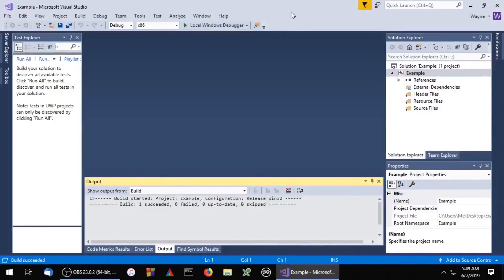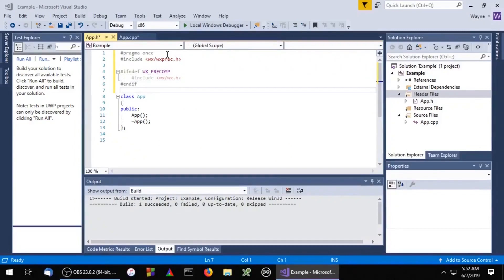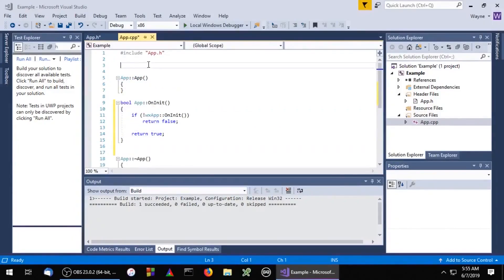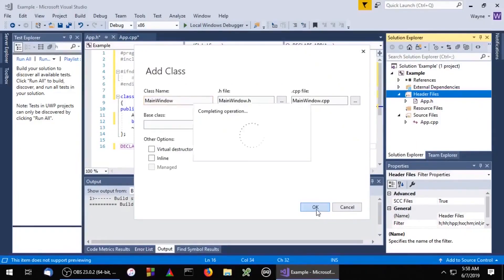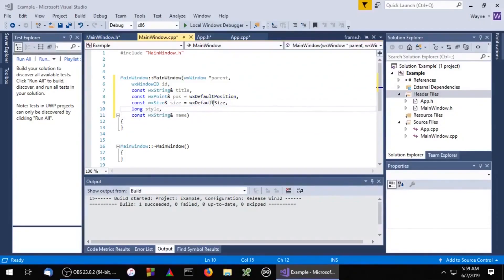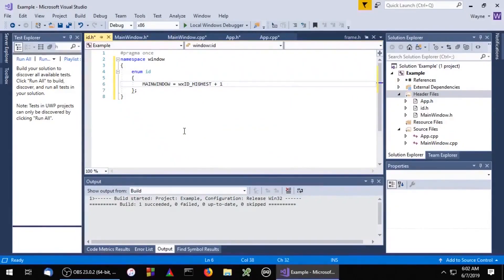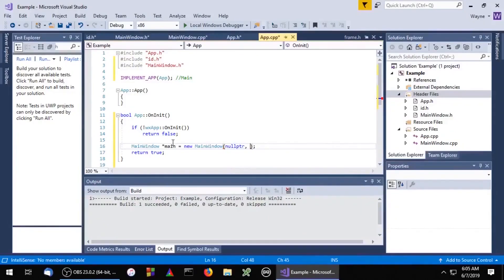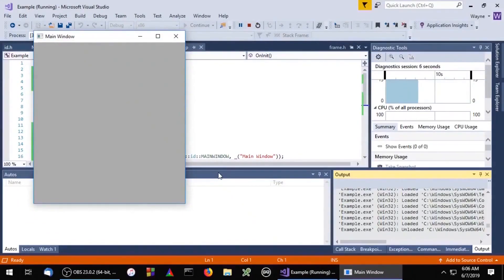wxWidgets Beginners Tutorial - The Basics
This video teaches you the basics of GUI programming with wxWidgets and  the c++ programming language.